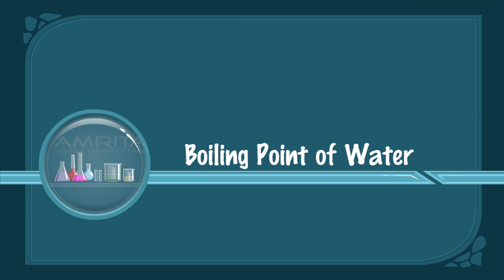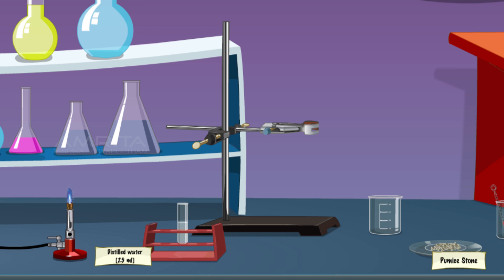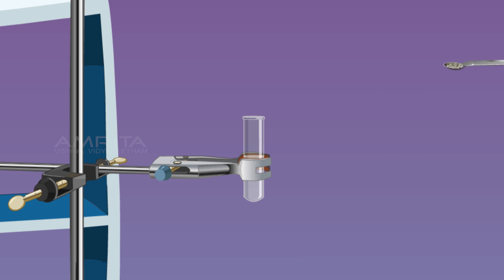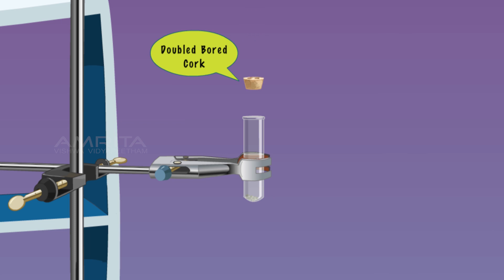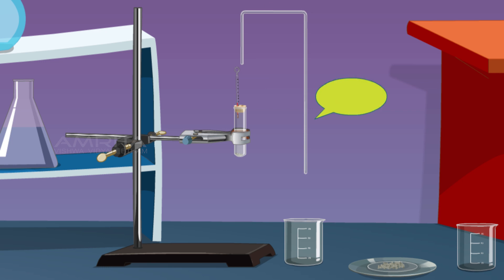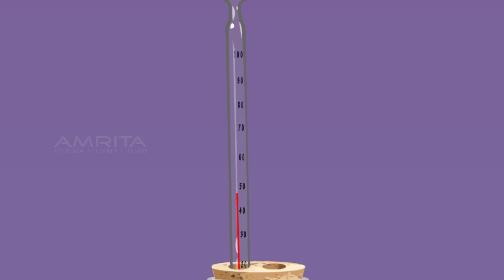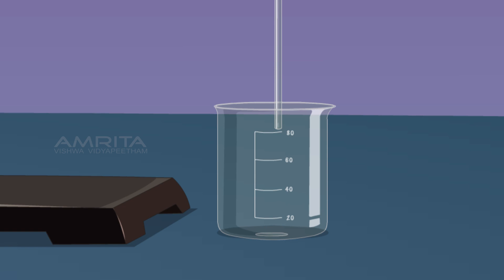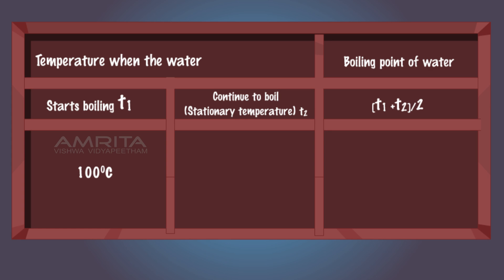Boiling Point of Water - MeitY OLabs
Boiling Point of Water:-
The boiling point of a substance is the temperature at which the vapor pressure of the liquid equals the pressure surrounding the liquid and the liquid changes into a vapor. The boiling point of a liquid varies depending upon the surrounding environmental pressure.  A liquid at high pressure has a higher boiling point than when that liquid is at atmospheric pressure. The boiling point of water is 100°C or 212° F at 1 atmosphere of pressure (sea level). However, the value is not a constant. The boiling point of water depends on the atmospheric pressure, which changes according to elevation. The boiling point of water is 100°C or 212° F at 1 atmosphere of pressure (sea level), but water boils at a lower temperature as you gain altitude (e.g., on a mountain) and boils at a higher temperature if you increase atmospheric pressure (below sea level). The boiling point of water also depends on the purity of the water. Water which contains impurities (such as salted water) boils at a higher temperature than pure water.

This video explains how to determine the boiling point of water.